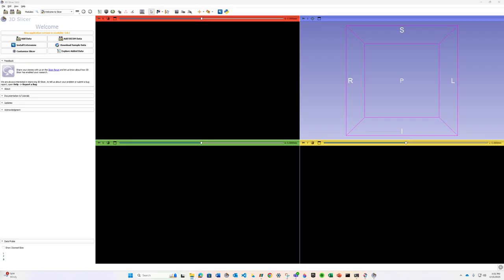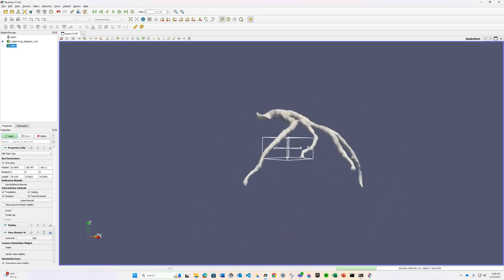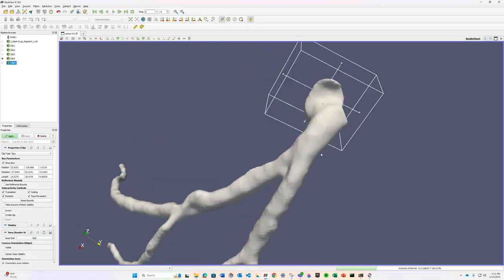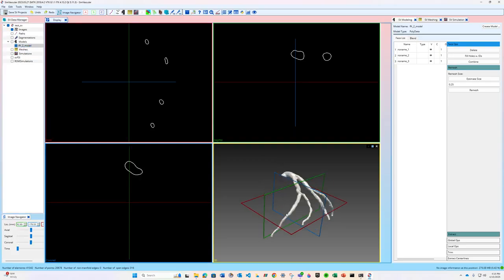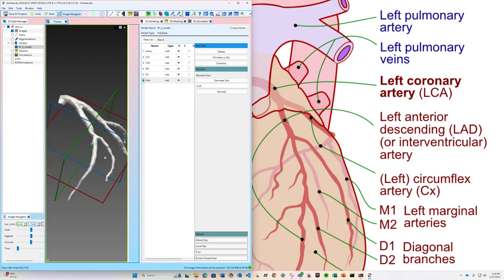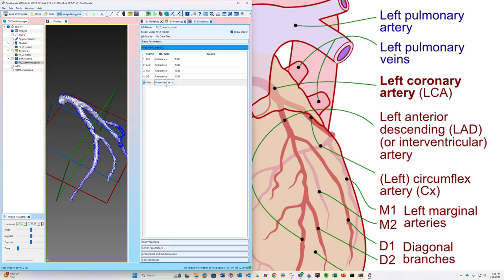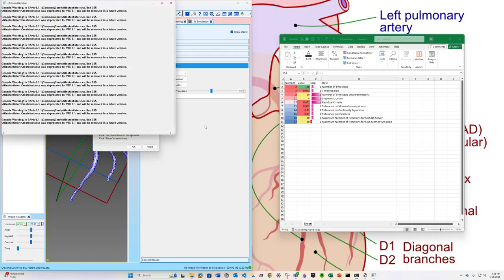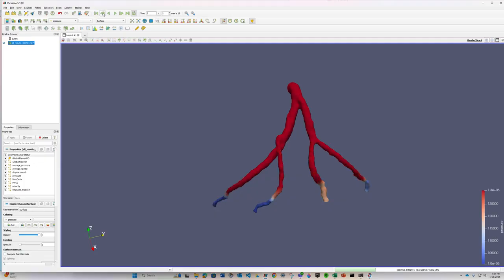SimVascular How to perform Deformable Constant Simulations